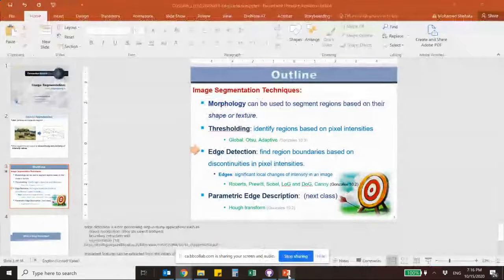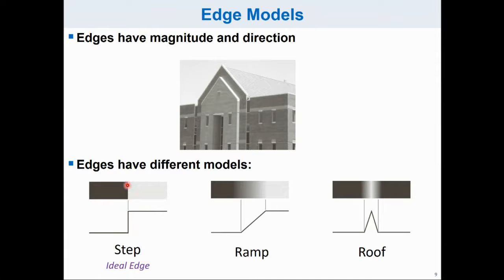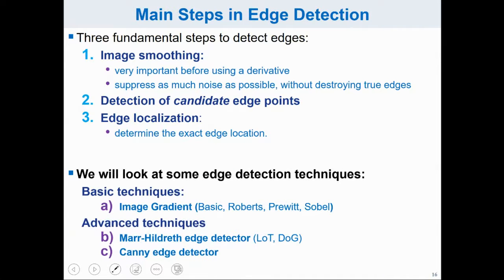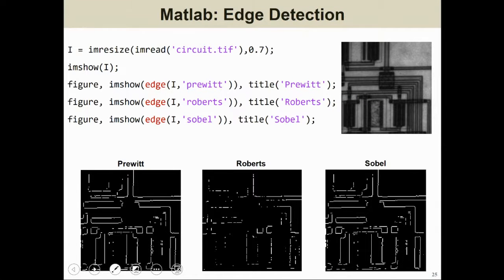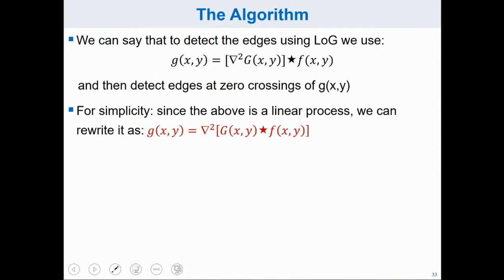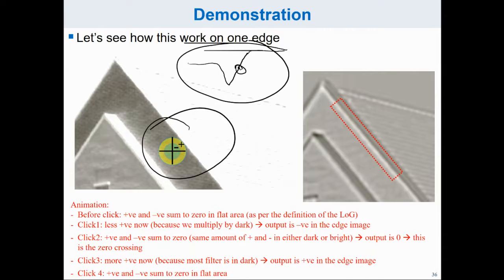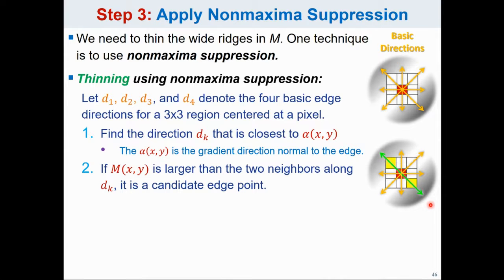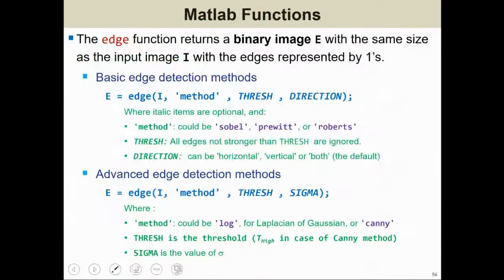Bb Collaborate COSC 445 101 2020W Computer Vision recording 25